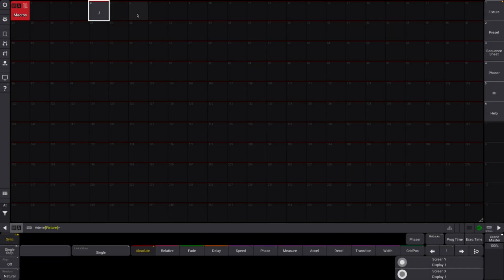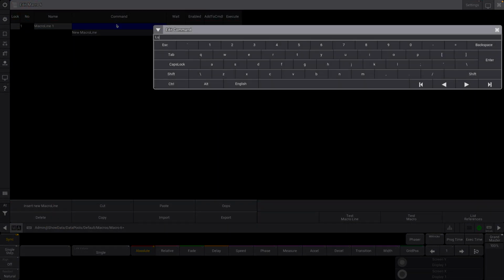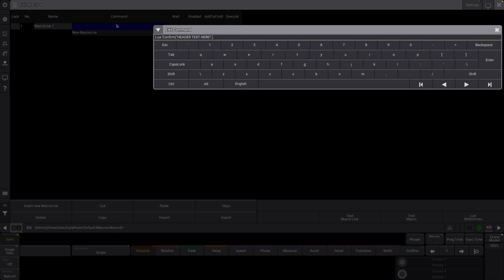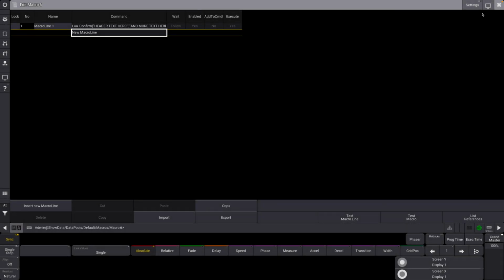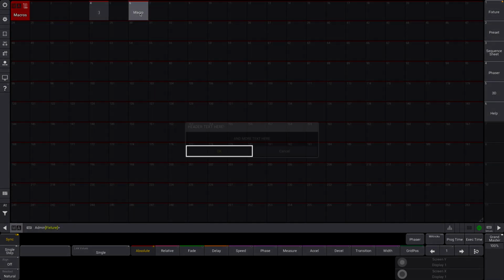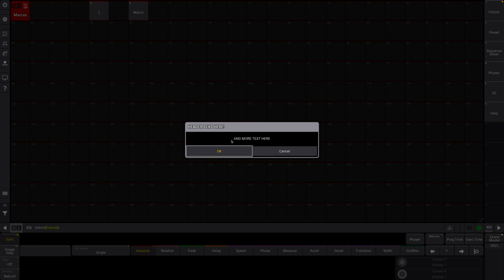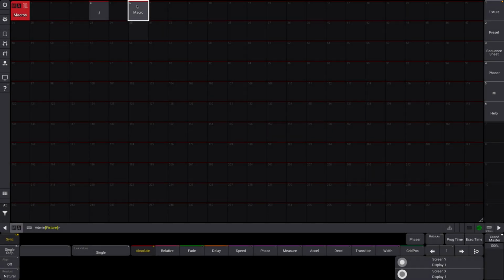Make an MA3 Pop-Up Text Macro - Monday MA3! A Simple Lua Line to Improve Macros!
Let's take a quick look at how to make a pop-up macro with text in MA3!